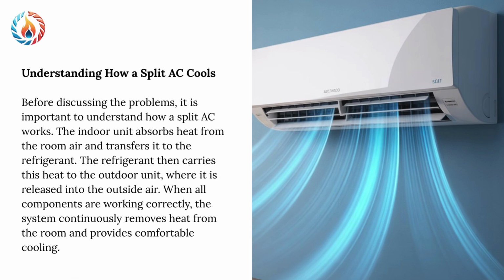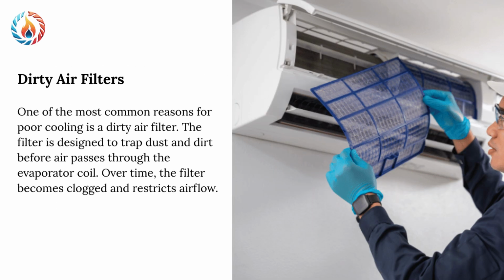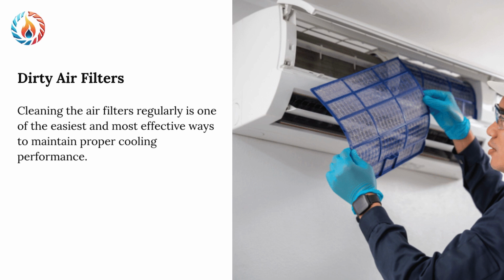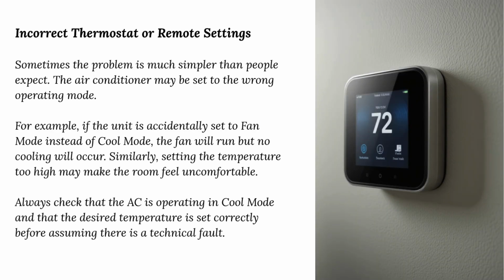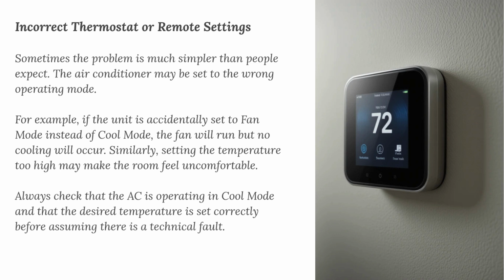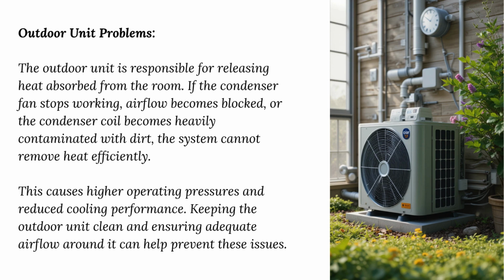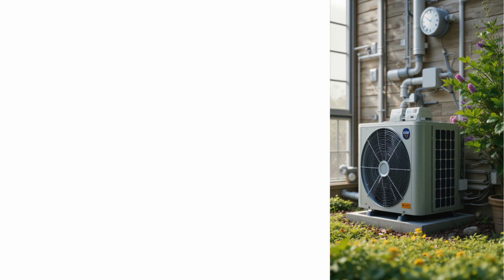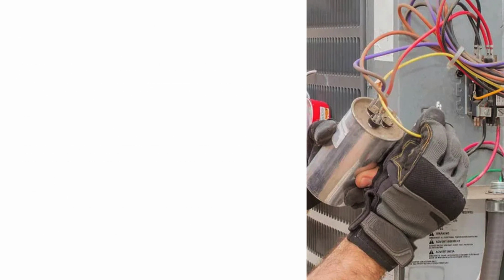Split AC Not Cooling Here's Why!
Is your Split AC running but not cooling the room properly? In this video, we explain the most common reasons why a split air conditioner stops cooling efficiently and what you can do to fix the problem.

Learn about dirty air filters, low refrigerant gas, frozen evaporator coils, condenser issues, thermostat settings, electrical faults, and other common AC problems that can affect cooling performance.

This beginner-friendly HVAC guide will help homeowners, HVAC students, and AC technicians understand the causes of poor cooling and how regular maintenance can keep an air conditioner running efficiently.

 In This Video You Will Learn:
 Why a Split AC is not cooling properly
 Dirty air filter problems
 Low refrigerant gas symptoms
 Frozen evaporator coil causes
 Outdoor condenser unit issues
 Incorrect thermostat settings
Electrical and capacitor faults
 Basic AC troubleshooting tips
 How to improve cooling performance

 Perfect For:

Homeowners
HVAC Students
AC Technicians
HVAC Beginners
Maintenance Learners